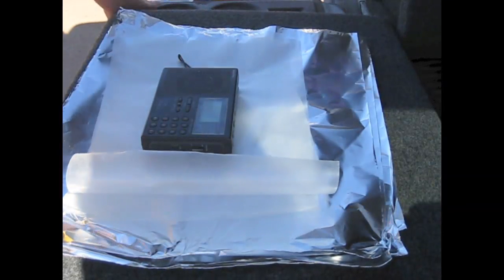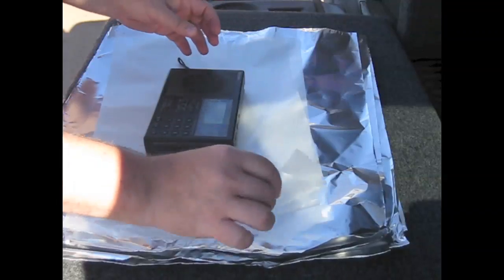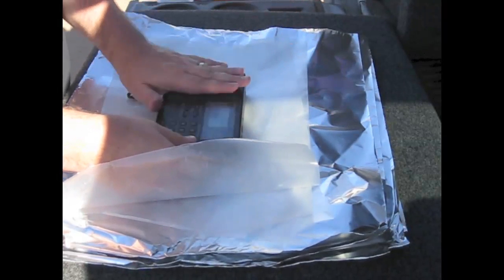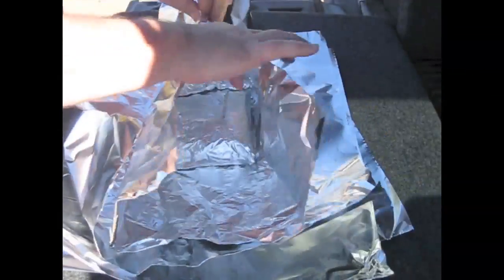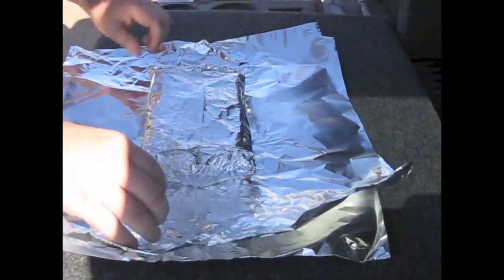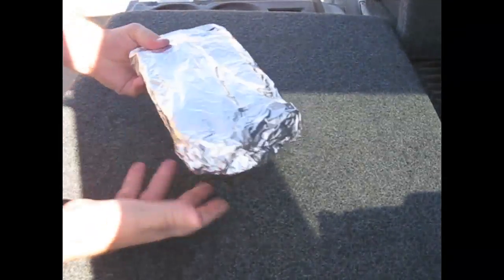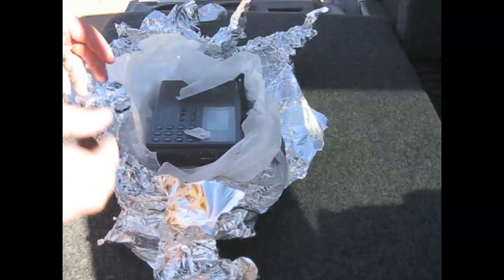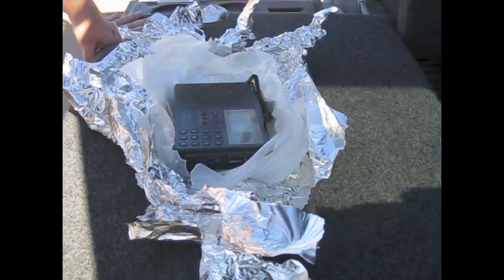Surviving EMP - Testing Faraday Box - Part 2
- This is the second video in a 3 part series on Faraday containers for EMP protection.